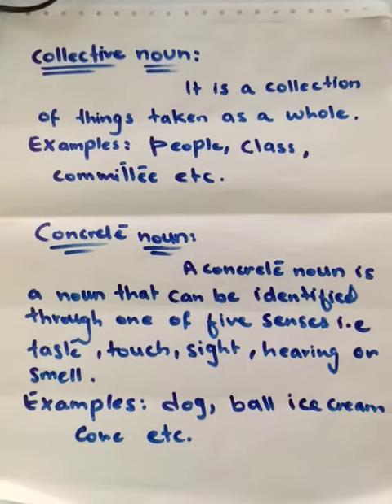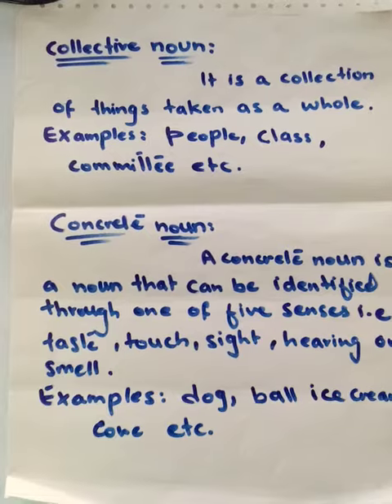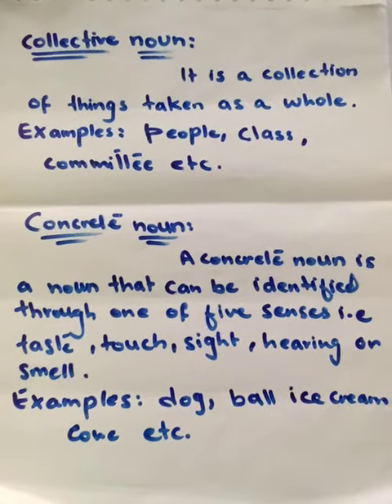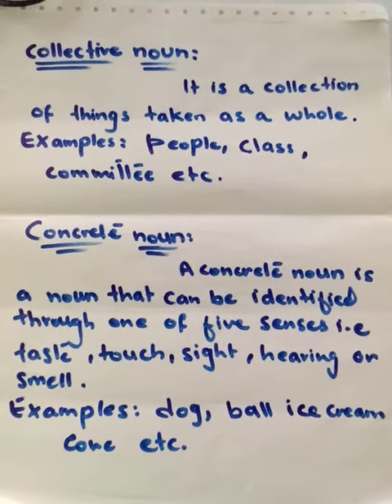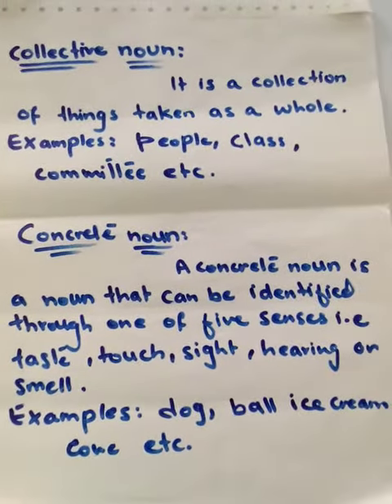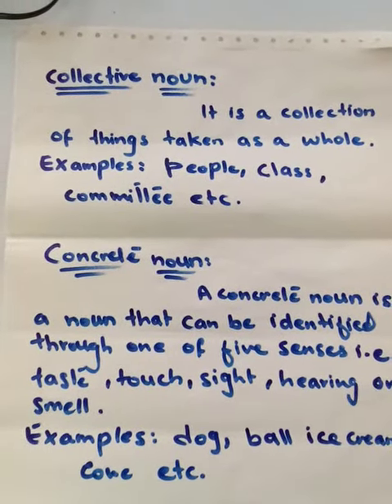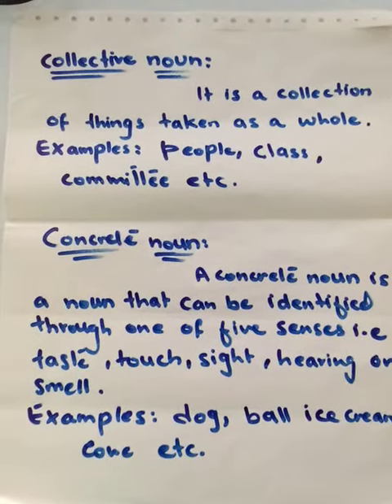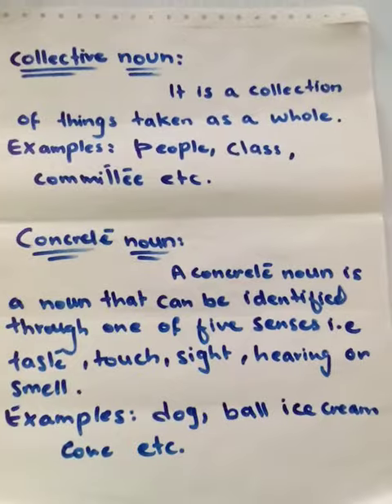CLASS VI SUBJECT ENGLISH LECTURE JULY 14, 2020 MRS IFRAH ST.JUDE'S HIGH SCHOOL, KARACHI.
CLASS VI SUBJECT ENGLISH LECTURE JULY 14, 2020 MRS IFRAH ST.JUDE'S HIGH SCHOOL, KARACHI. FOR MORE INFORMATION 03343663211 WHAT'S APP 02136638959, FACEBOOK PAGE: ST.JUDE'S HIGH SCHOOL DEPARTMENT